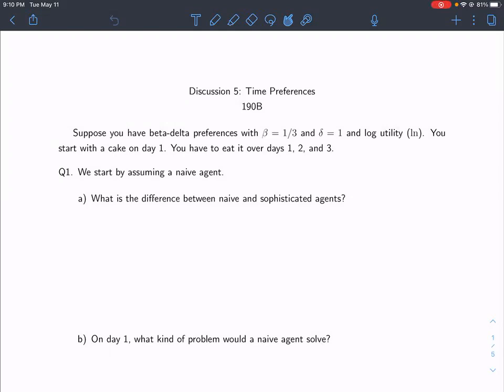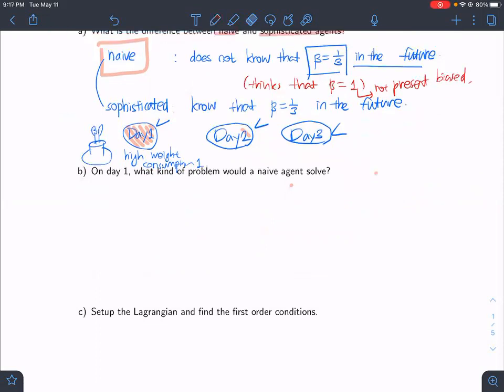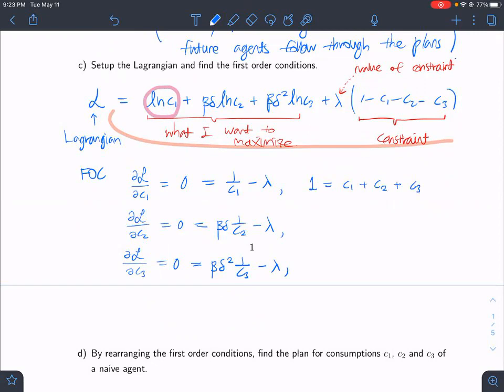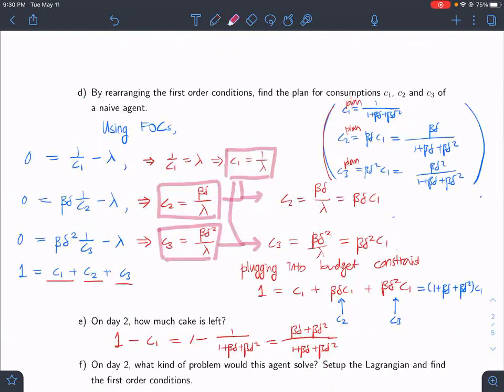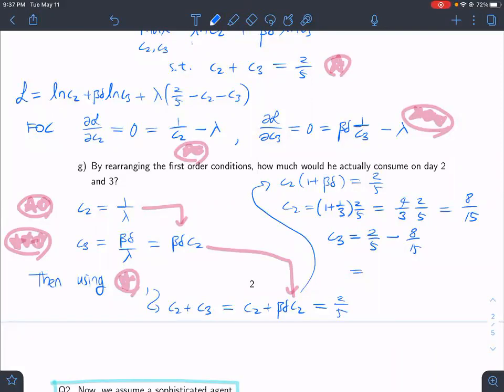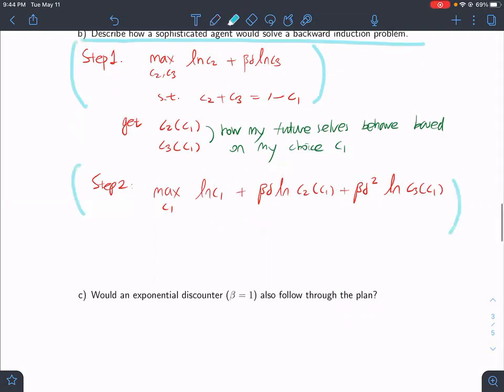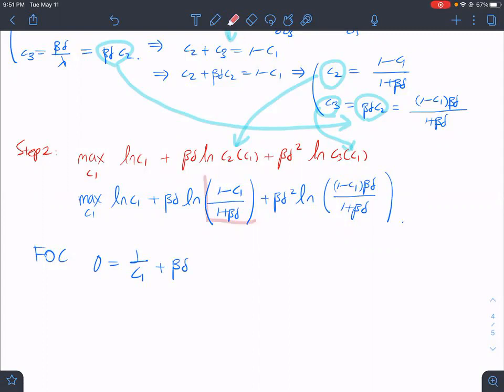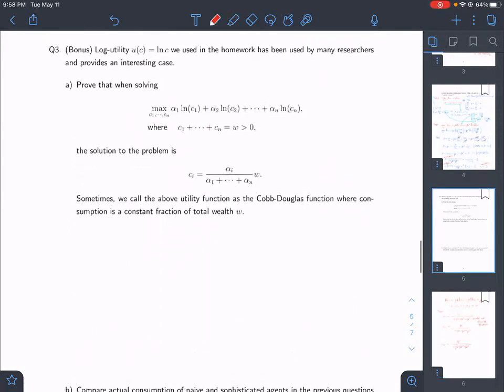ECN 190B Discussion 5